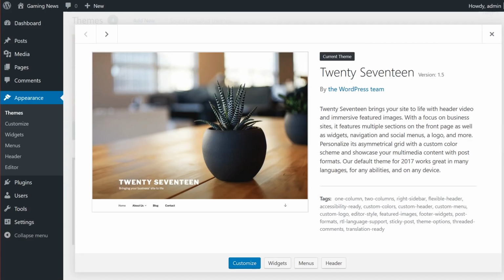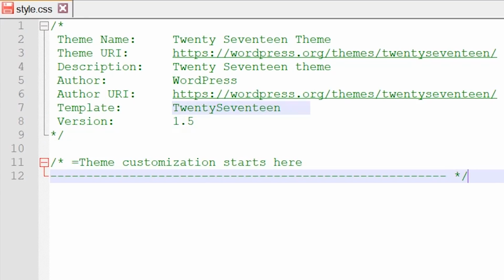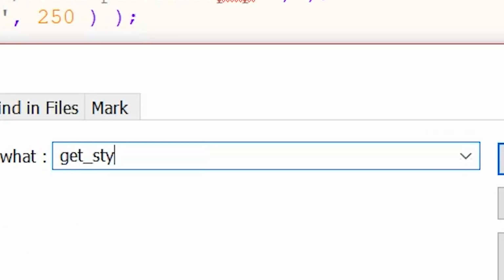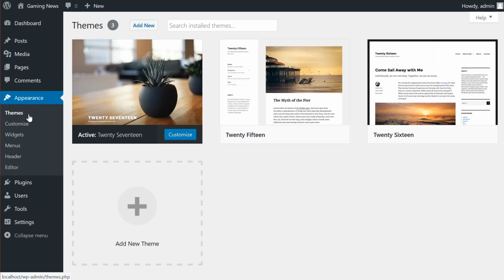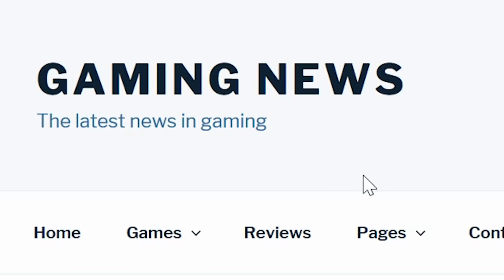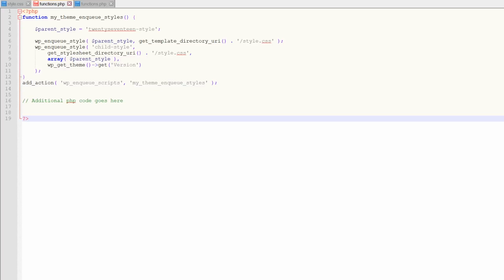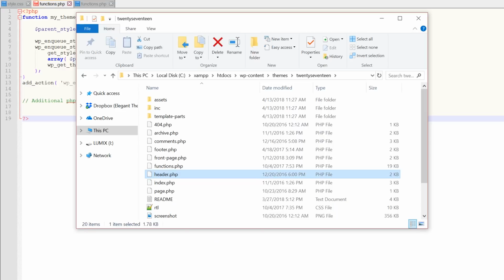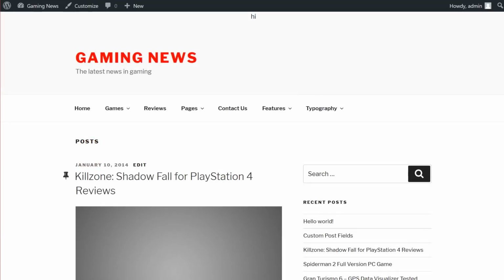How To Create A Child Theme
Learn how to create a child theme and why you should be using one.